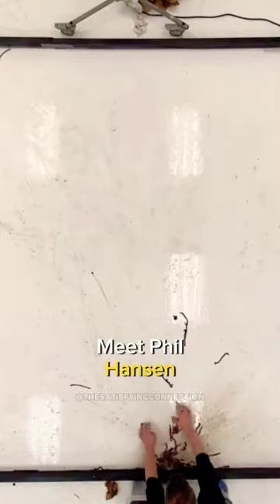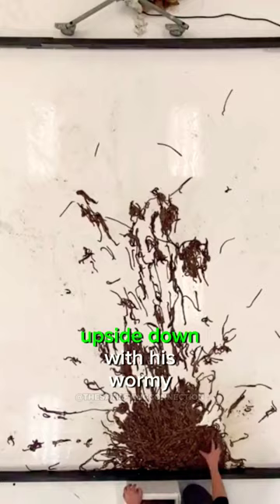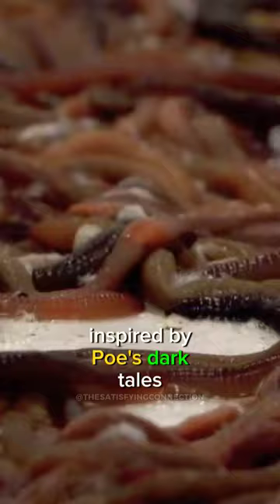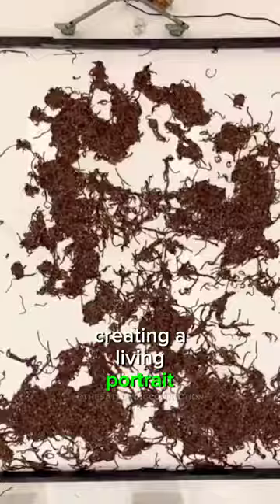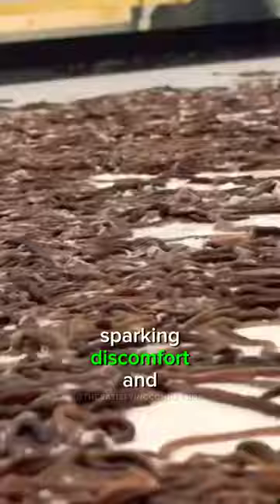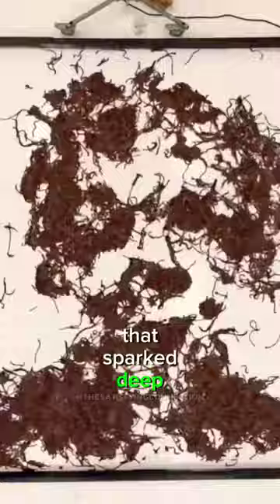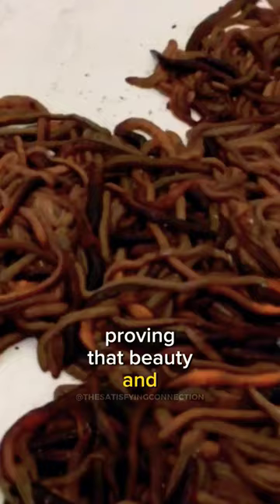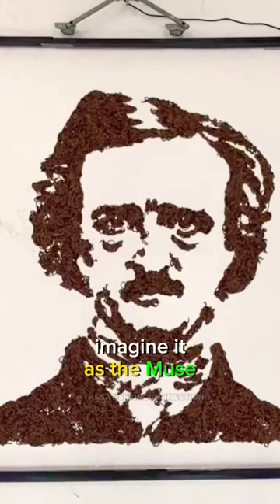You might runaway after seeing this art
In this captivating video,Meet Phil Hansen, the Californian artist who turned the art world upside down with his "wormy" wonders! He stunned everyone with a colossal piece made of 7,000 earthworms titled "Edgar Allan Poe Devouring Eternity."Inspired by Poe's dark tales, Phil meticulously planned the piece, creating a living portrait.